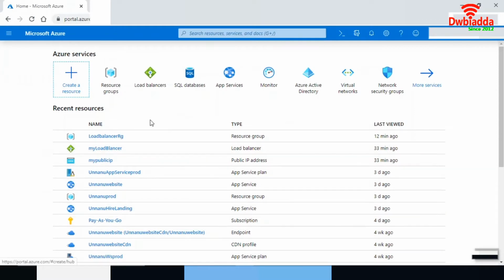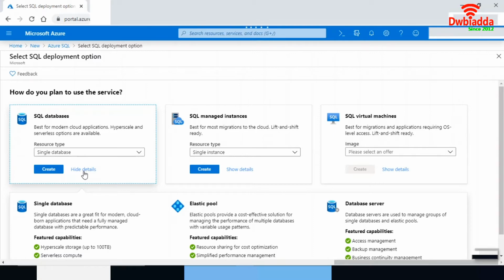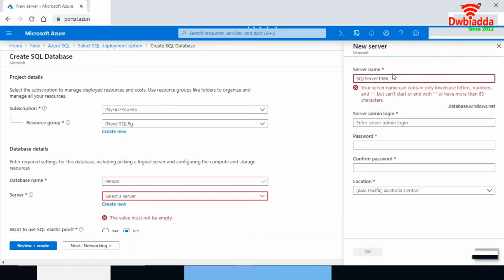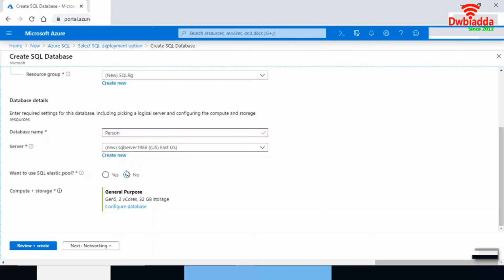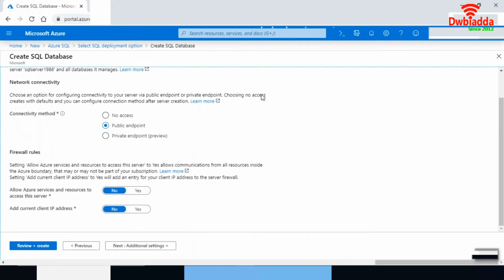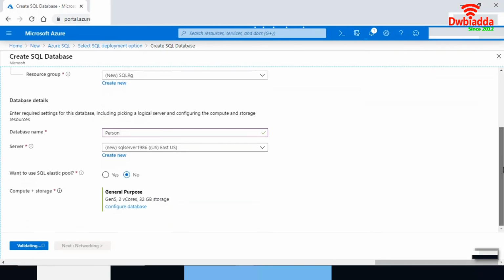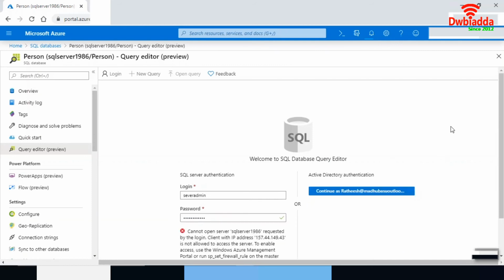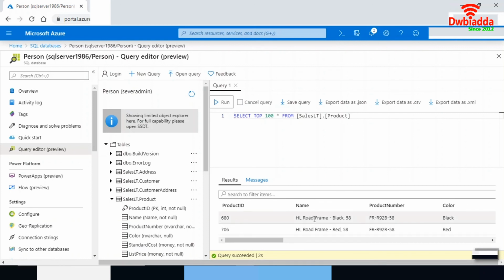How to create azure sql database | Azure tutorial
Welcome to DWBIADDA's azure tutorial for beginners , as part of this lecture we will see , How to create azure sql database